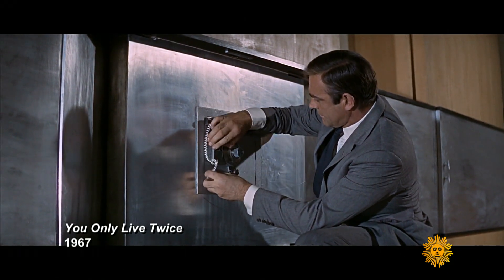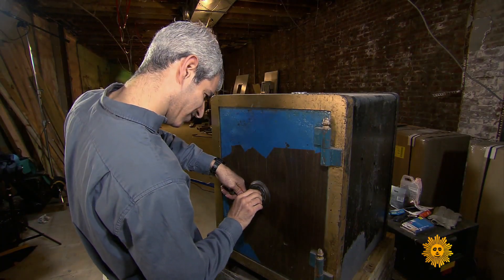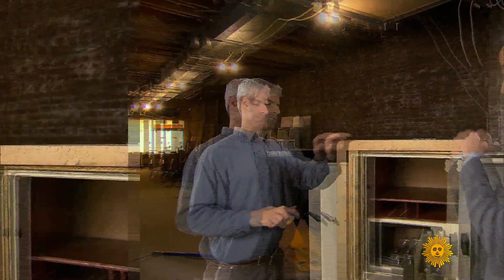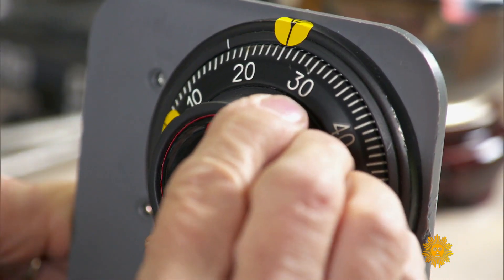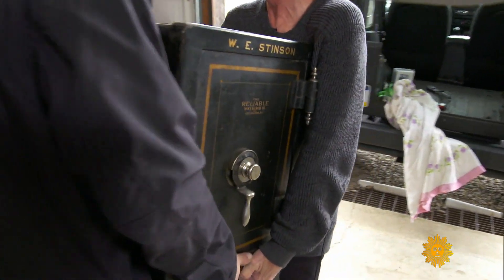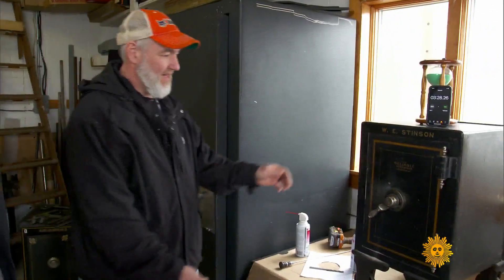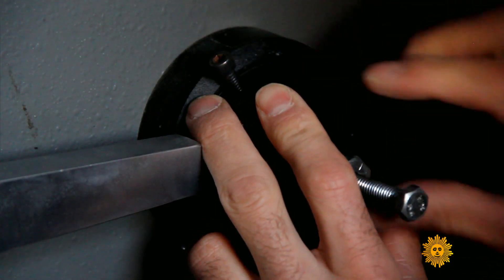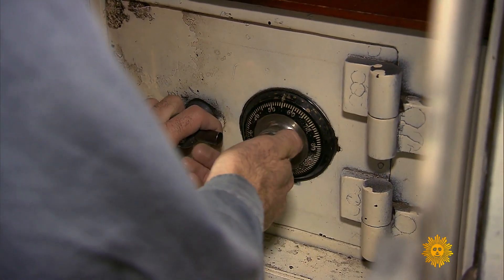Safecracking: The right combination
Safecrackers have been around as long as safes have. And while safecracking in real life may not be as dramatic as it appears in the movies, for the pros an uncracked safe is a challenge to be savored. David Pogue talked to some experts on manipulating open safes for whatever possible treasures await inside.